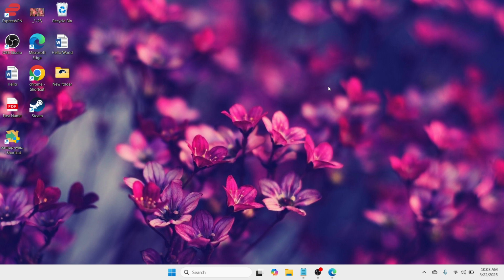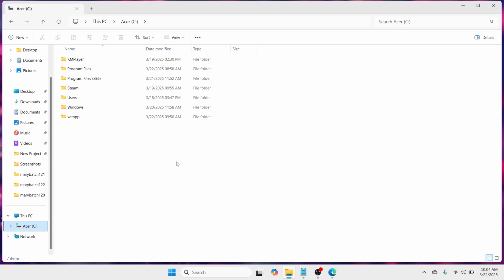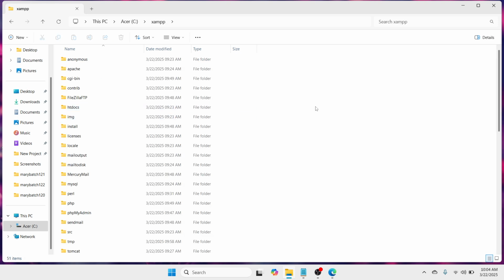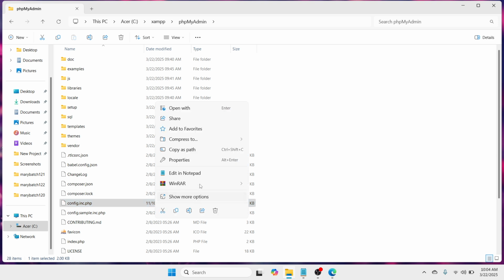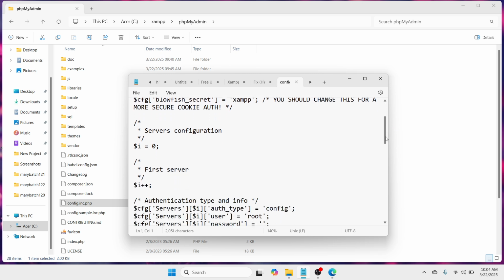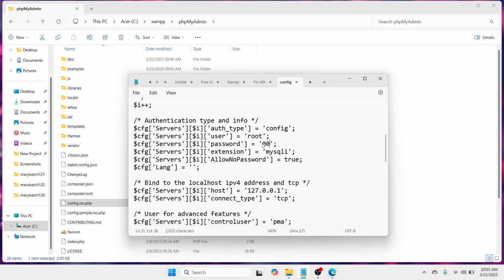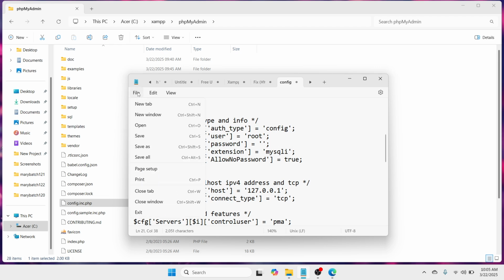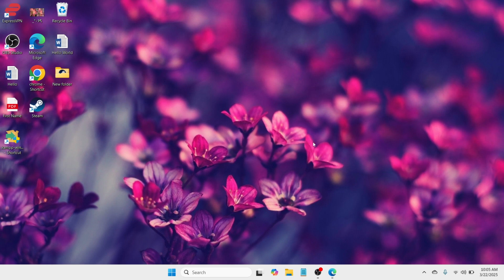EASY FIX For HY0001045 Access Denied in Windows/PC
Getting the (HY0001045) Access Denied error in PHPMyAdmin when using XAMPP? This issue can prevent you from accessing your MySQL database. Watch this video for a quick and easy fix to restore access to your database and get PHPMyAdmin working again!